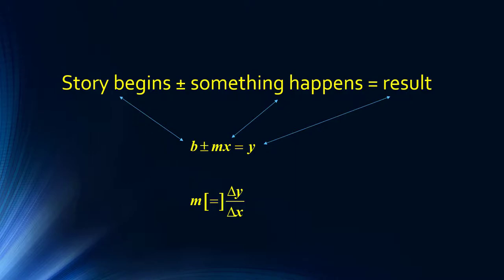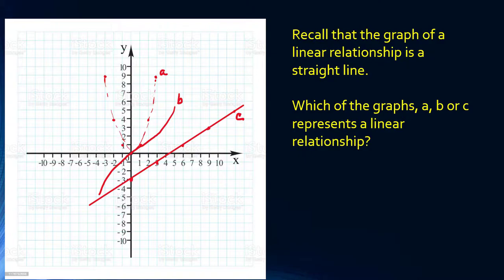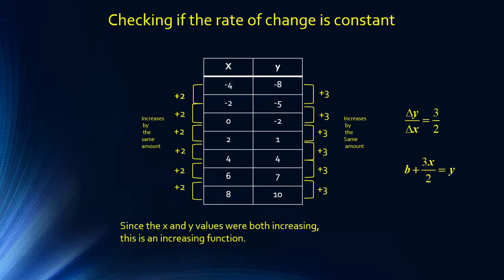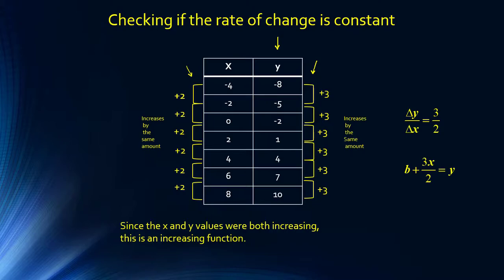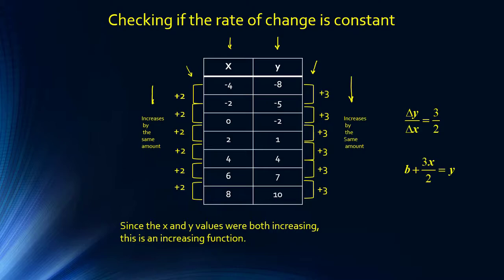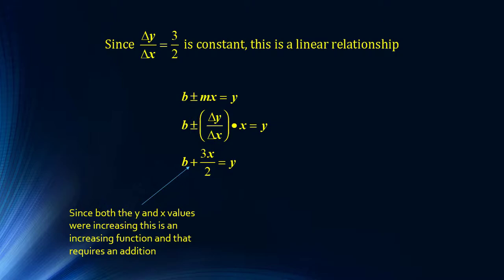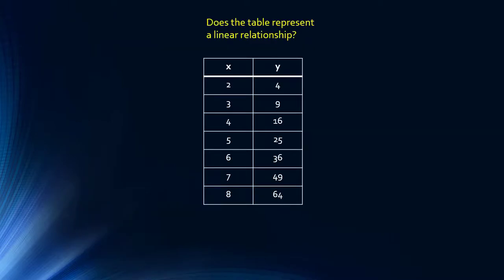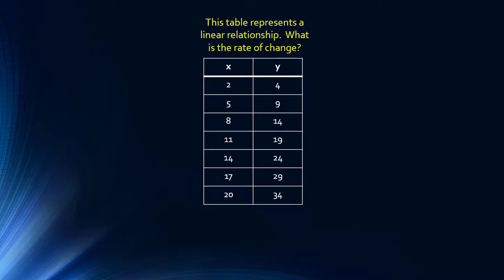CHARACTERISTICS OF A LINEAR FUNCTION RATEOF CHANGE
Linear functions and the rate of change